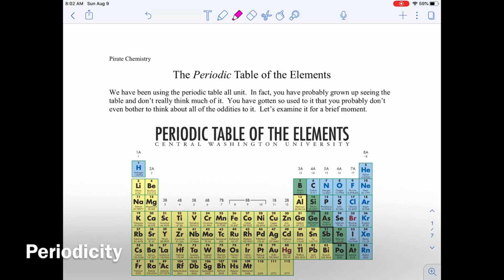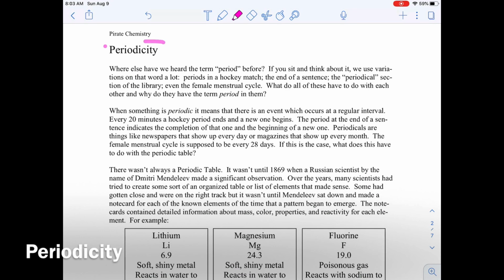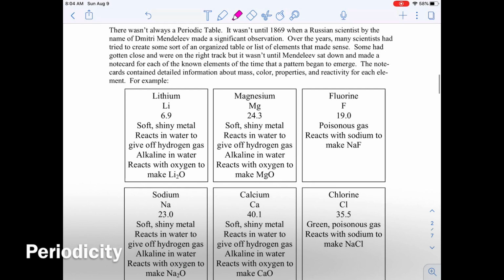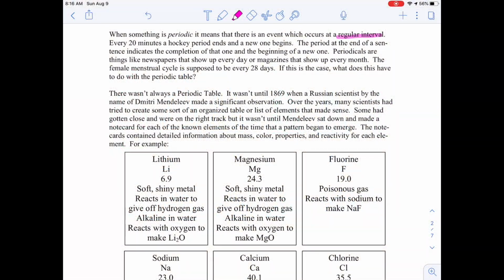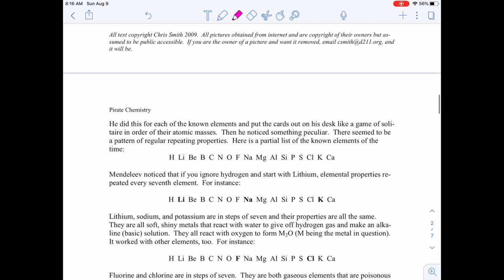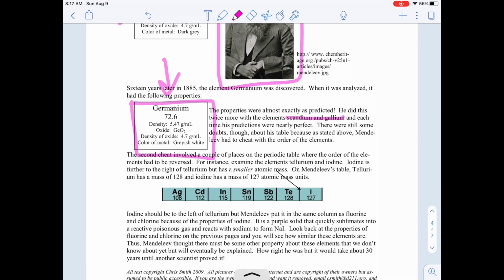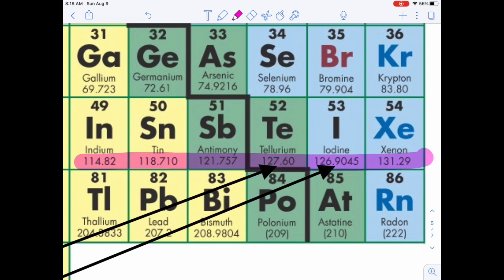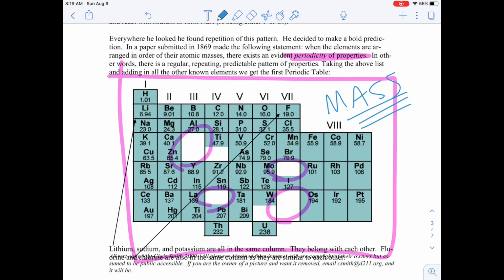Unit 1 Part 2 - Periodicity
Mr. Skony will take you on a journey understanding the patterns and organization of the periodic table.